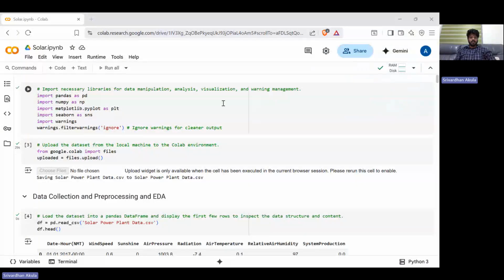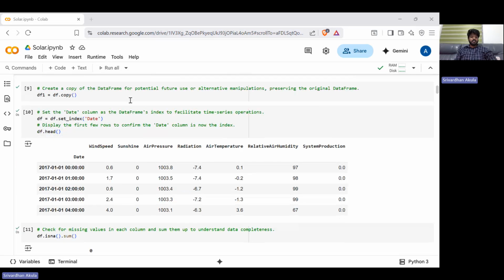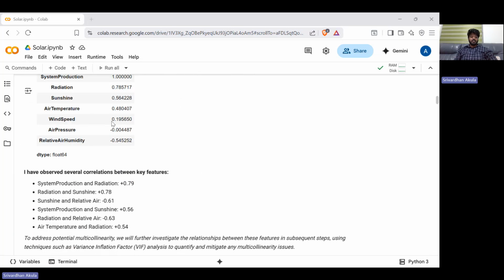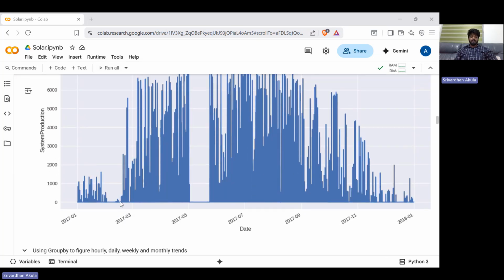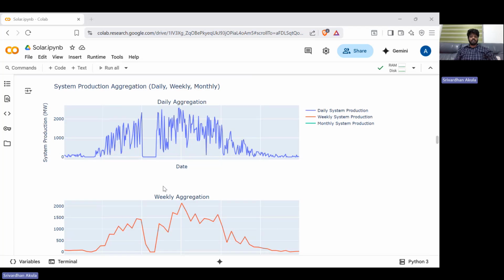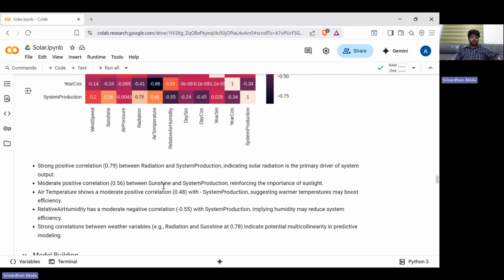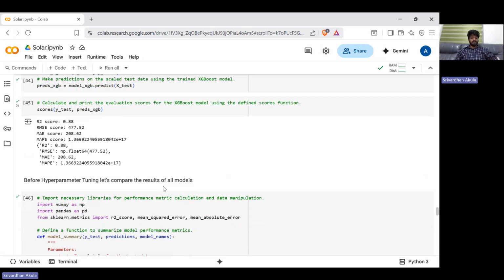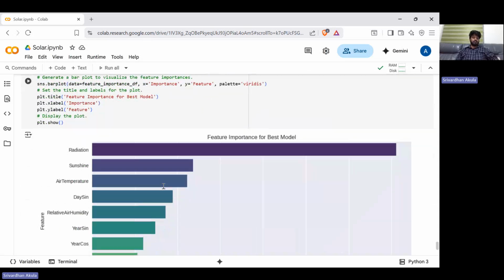Comparitive Study of Solar Power Generation using machine learning Code artefact